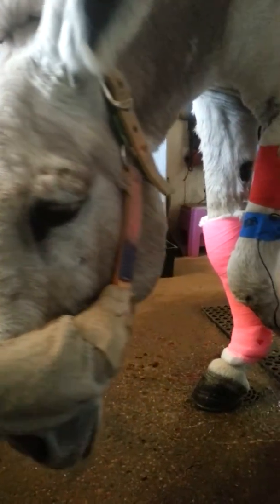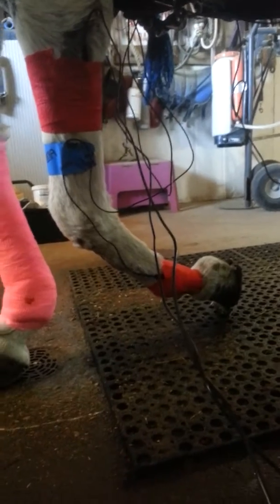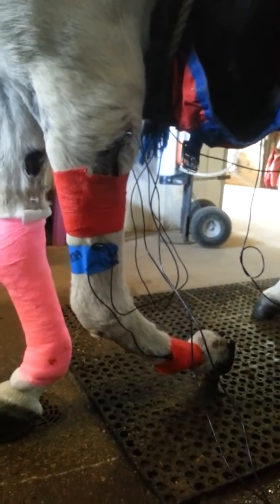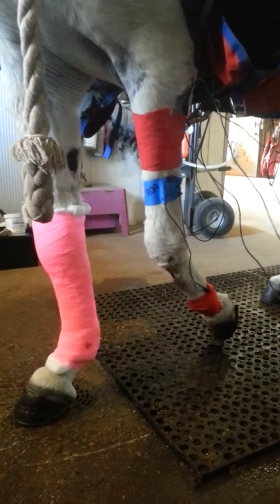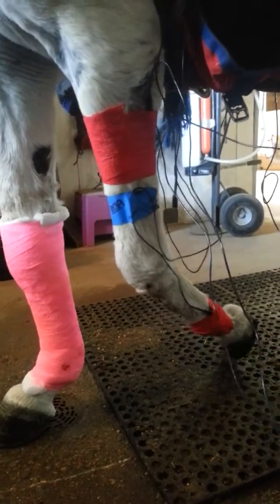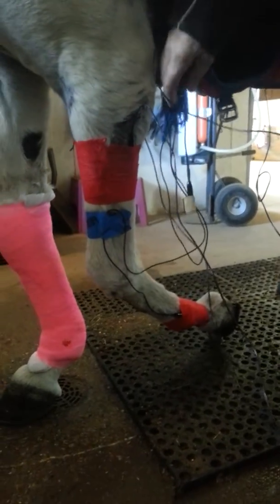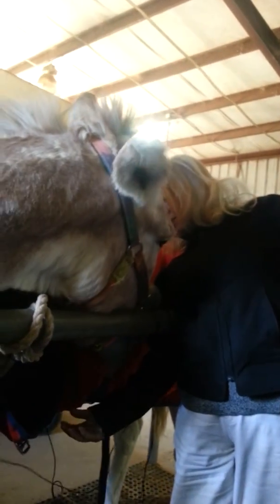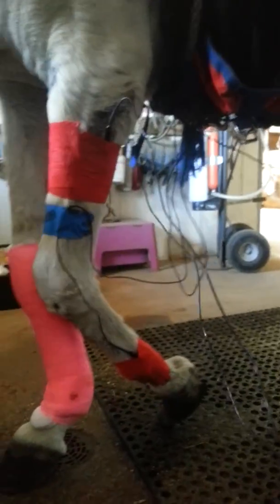Blue Boy and micro electronic therapy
Blue Boy was hit by a car, rescued and now bravely continues the healing process with new technology.